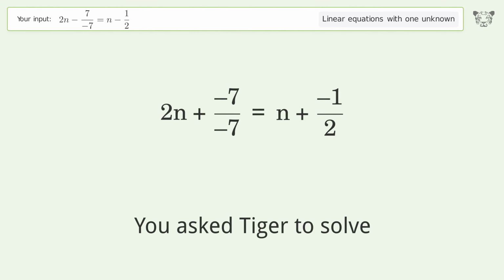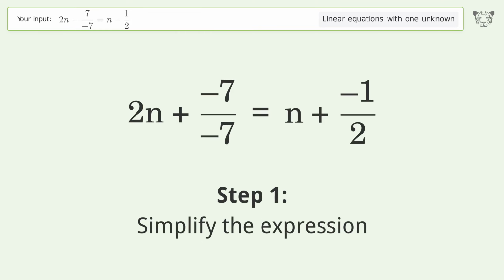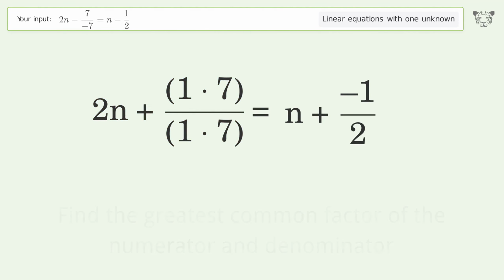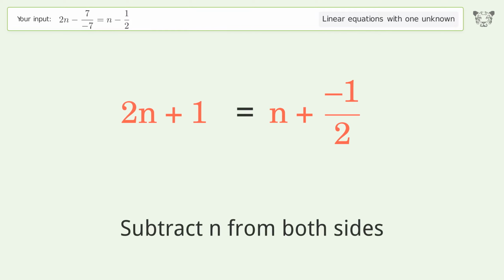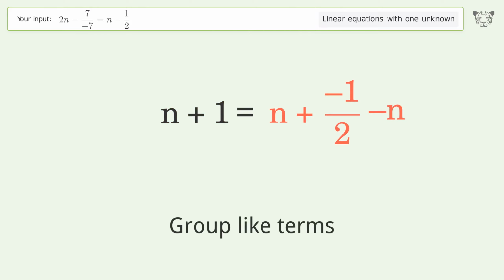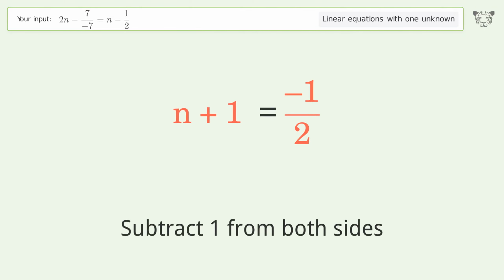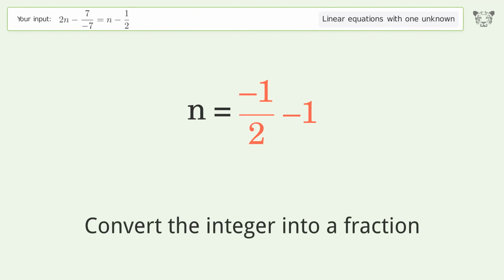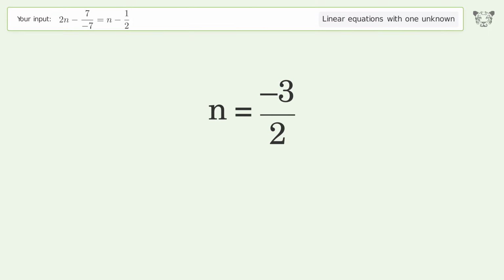Linear equation with one unknown: Solve 2n-7/-7=n-1/2 step-by-step solution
Solving 2n-7/-7=n-1/2 using the linear equation with one unknown solver

for a step-by-step and more tips and tricks for dealing with linear equations with one unknown.